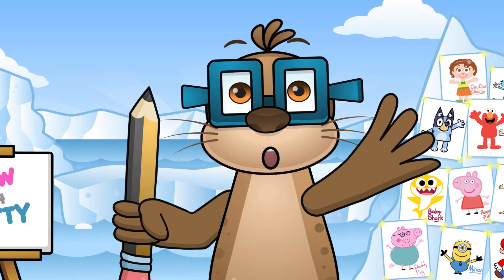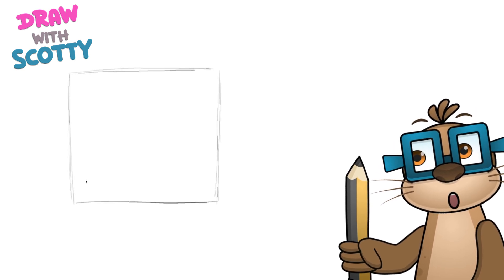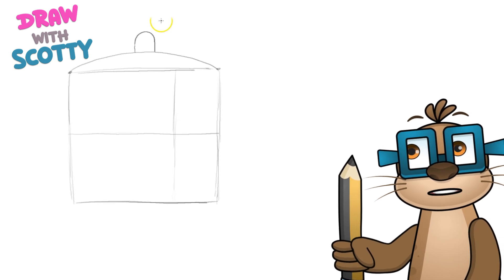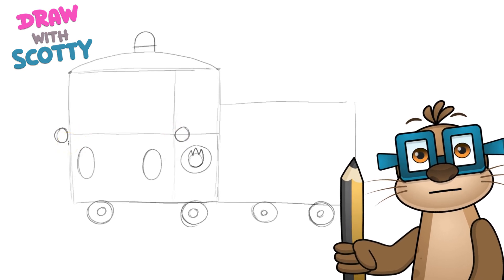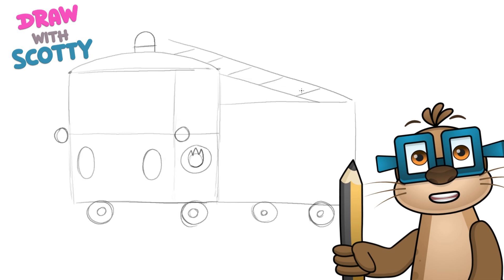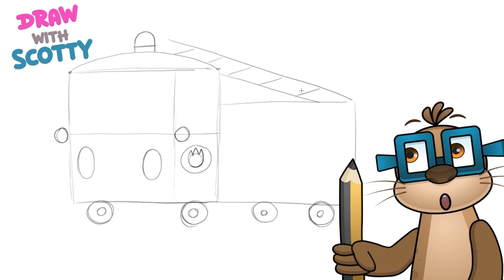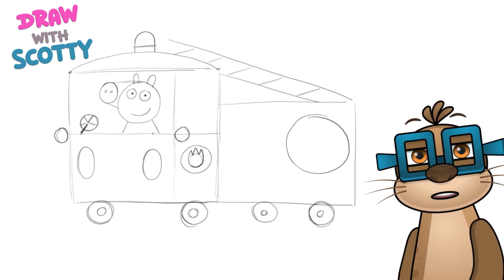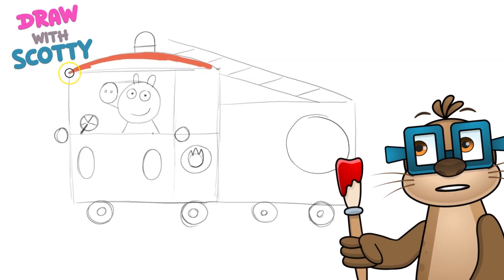Peppa Pig Drawing Video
Learn to draw with Scotty Seal as he teaches children how to draw Peppa Pig Firetruck. This is a step-by-step drawing lesson for young children to learn how to draw Peppa Pig and Fire Engine.